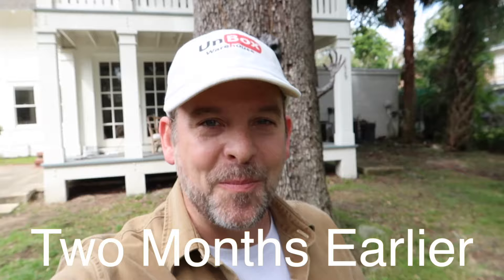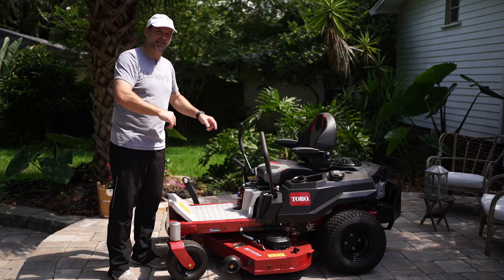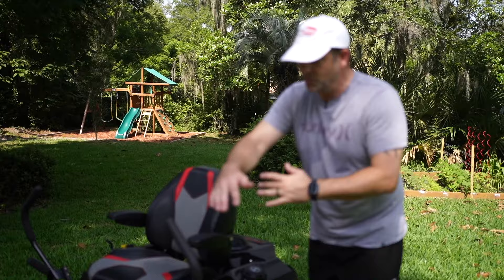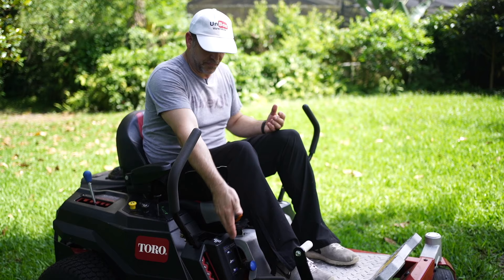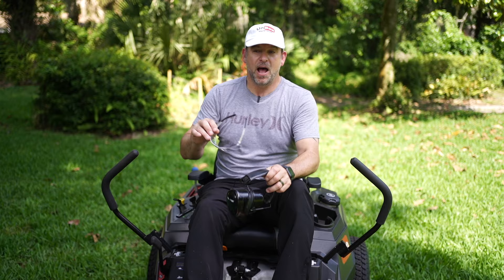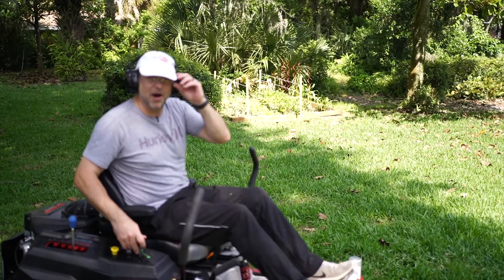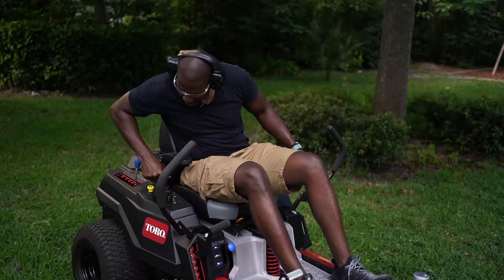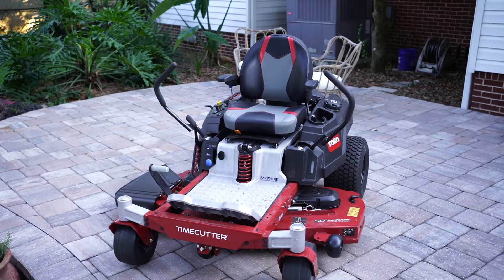2020 Toro Timecutter Zero Turn Lawn Mower Review.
This Zero Turn Mower from Toro is my 2020 pick for best Lawn Mower.  Watch this video and see why this Toro Zero Turn Mower blows away the competition for making mowing comfortable and fun.

Link for the 50" with MyRide
Link for the 42" with MyRide

Engineered with many of the same Pro DNA features used in our commercial line, the Toro 50" TimeCutter Zero Turn gives you the professional performance, look and feel only reserved for the pros until now. Enjoy luxury comfort when your ride gets rough with the MyRIDE® Suspension System that saves your body from the toughest terrain. This mower is easier to handle than ever thanks to Toro's Smart Speed® Technology, which gives you total control over the mowing speed. Pass over unexpected obstacles with ease with the foot lift deck lift. Toro stands behind its mowers with a 3-year unlimited hour residential warranty, plus 3-year, 300-hour commercial engine warranty. And as a Toro owner, you'll have access to nearly 3,000 servicing dealers across the U.S. and Canada ready to assist you.

Translated titles:
Revisión del cortacésped de giro cero Toro Timecutter 2020.

2020 Toro Timecutter Zero Turn Rasenmäher Bewertung.

2020 Toro Timecutter Zero Turn tondeuse à gazon examen.

2020 टोरो टिमिसटर ज़ीरो टर्न लॉन मोवर रि

2020年Toro Timecutter零转草坪割草机评论。

2020 Toro Timecutter Zero Turn Lawn Mower Review.

Recensione del tosaerba a raggio zero Toro Timecutter 2020.